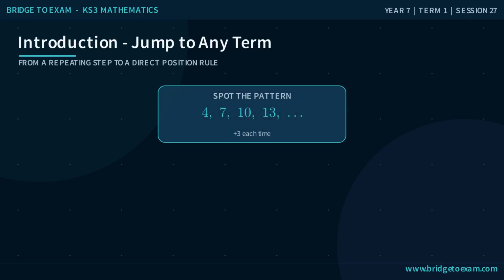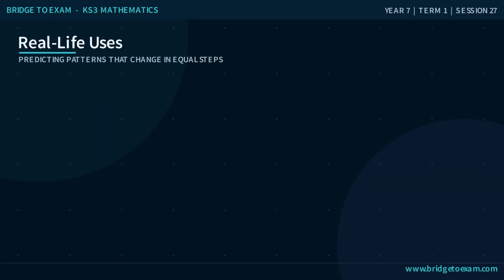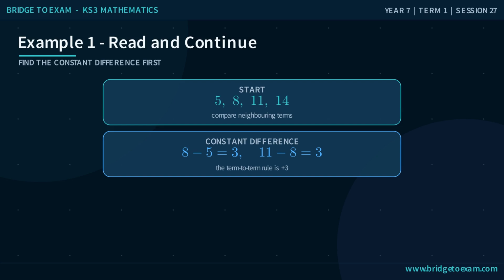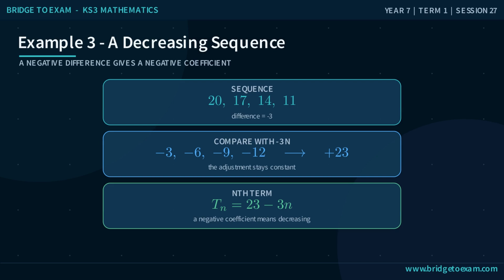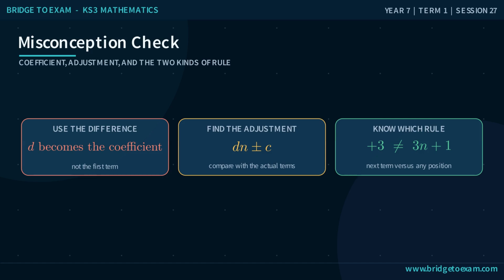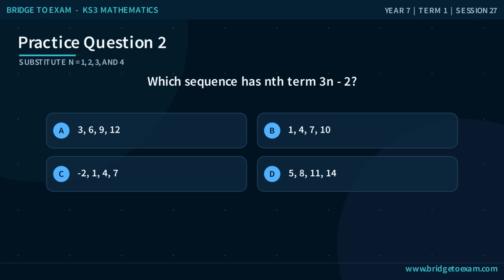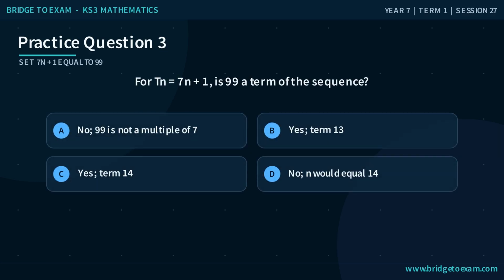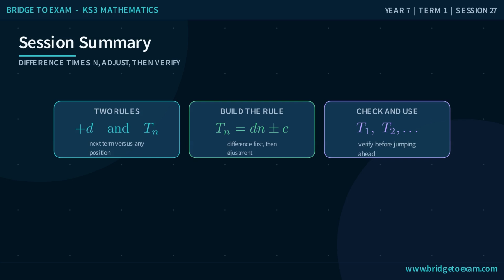Sequences and the nth Term | Year 7 Maths | Session 27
"Explore sequences and the nth term in this clear Year 7 Maths lesson for KS3 students. Session 27 explains the key ideas through friendly teaching, animated visual examples and complete step-by-step solutions.

What you will learn:
• Find the term-to-term rule of a linear sequence.
• Find the nth term formula for a linear sequence.
• Use the nth term formula to find any term, or to check whether a number belongs to the sequence.